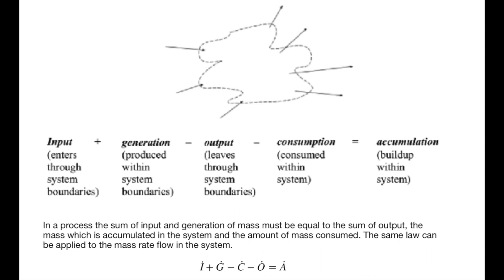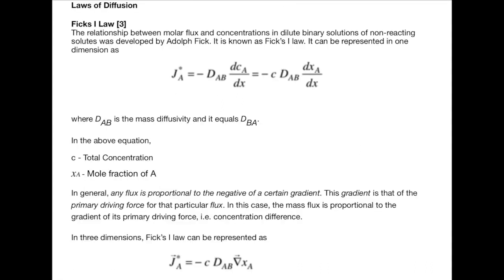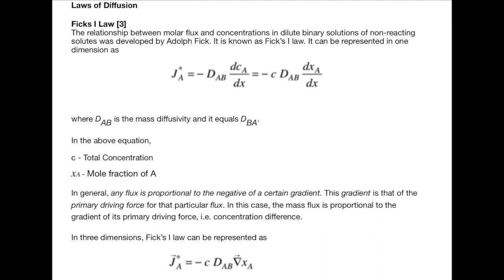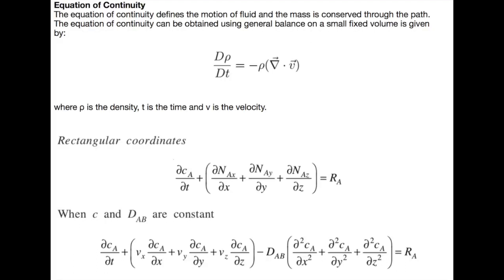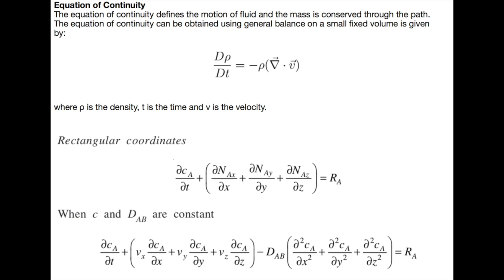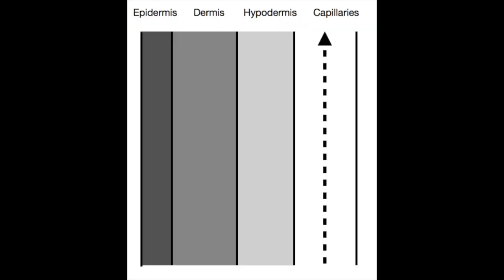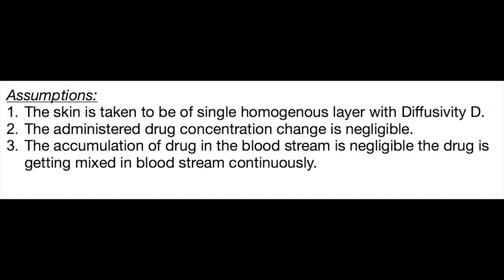Transdermal Drug Diffusion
This Video is mathematical explanation the diffusion of drugs through the skin. I thank Prof. G.K. Suraish Kumar, IITMadras for giving me this opurtunity. I am Kapeleshh ks 3rd Year Undergraduate Student in IITMadras